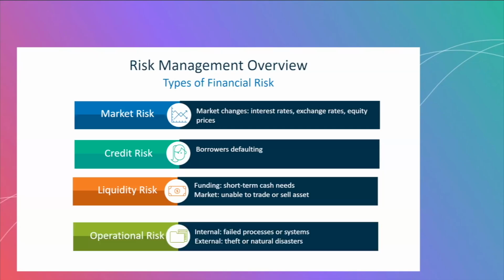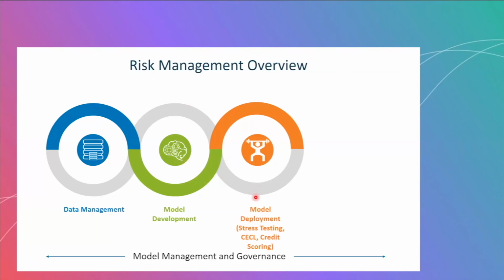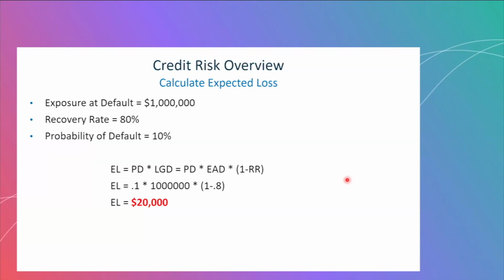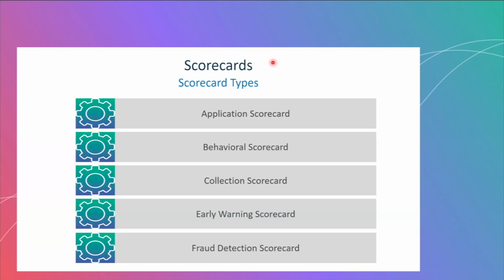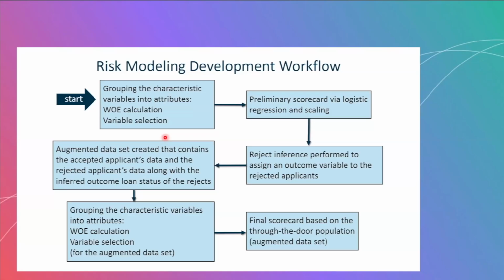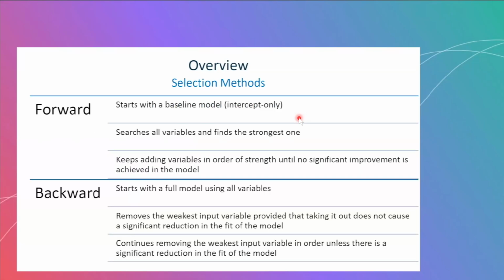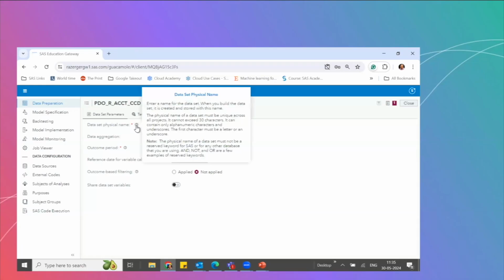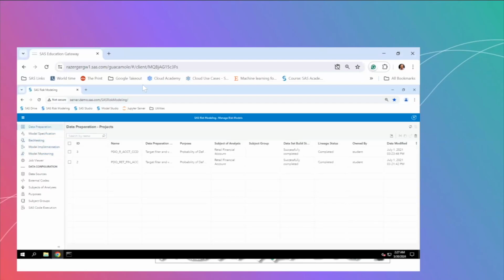Credit Risk Analytics | SAS Skill-Based Webinar Series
📈 Master Risk Modeling & Credit Scoring—On Your Schedule

Want to boost your analytics game and stand out in finance or data science? This on-demand webinar from SAS gives you the tools to understand, implement, and monitor Credit Risk Models like a pro.

💡 What You will Learn:
✅ Core concepts & terminology in Risk Modeling
✅ How Visual Risk Modeling simplifies complex assessments
✅ Real-world applications of Credit Scoring across industries
✅ Tools & workspaces for building & tracking model performance

🎯 Whether you're just starting out or refining your expertise, this session delivers practical insights to help you thrive in risk-focused roles.

🎥 Watch anytime. Learn at your pace. Elevate your career.